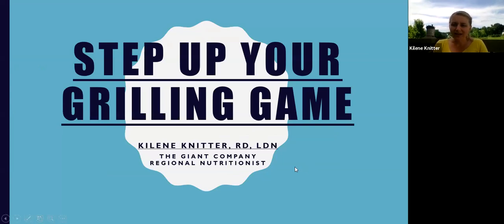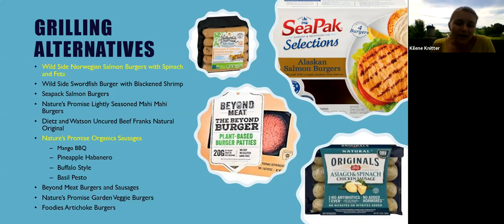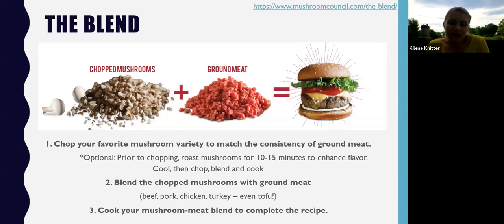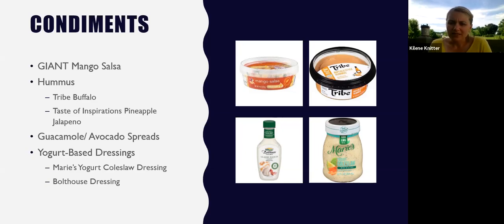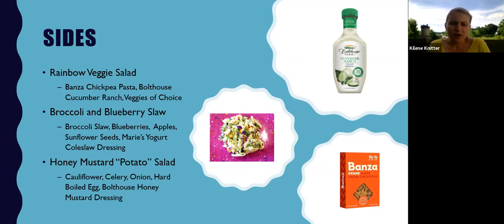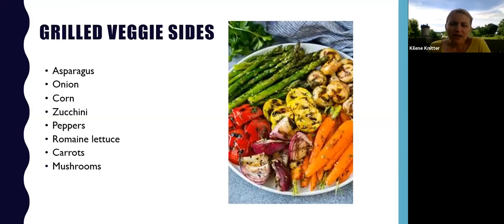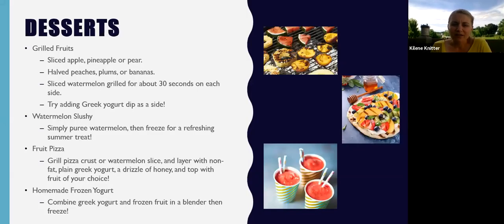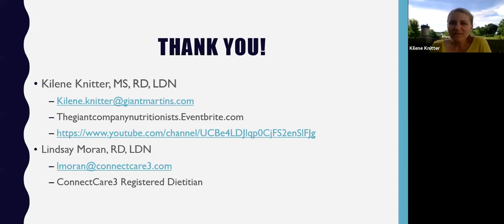Wellness Within Reach: Step Up Your Grilling Game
Join Kilene Knitter, MS, RD, LDN, Regional Nutritionist with The GIANT Company as she shows some simple ways to step up your grilling game. Learn how to add fresh flavor without added sugar and salt, as well as some quick tips for boosting the nutrition of traditional grilling favorites.